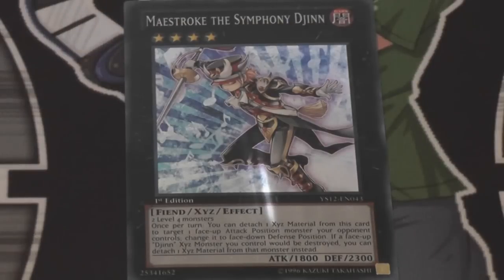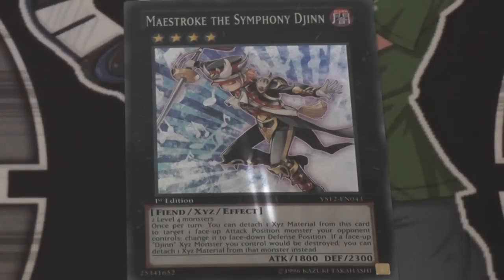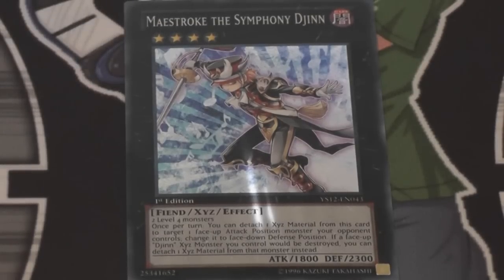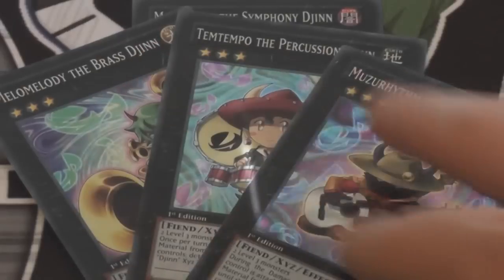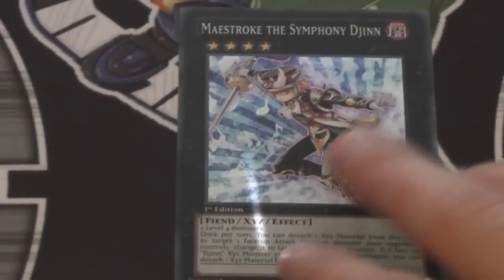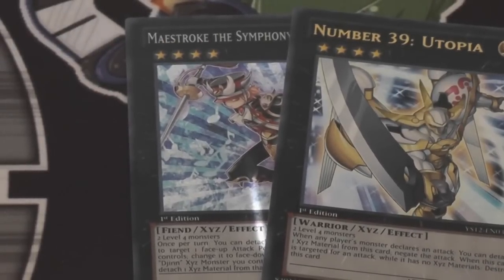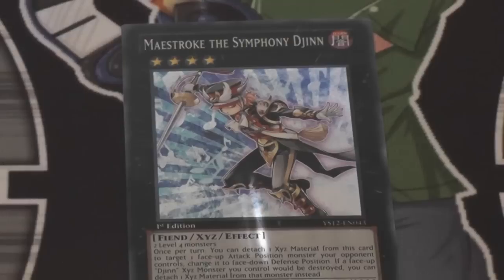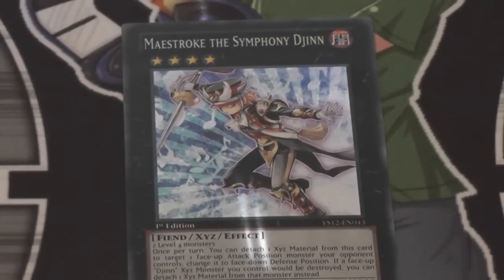Yugioh Read Da Card: Maestroke the Symphony Djinn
Here we talk about a new Xyz monster that was released in the new Xyz Symphony Starter Deck. What do you guys think about this card? Also please hit the "Like" button, it lets me know that you enjoy my videos! :)

Ending Music:
"Techno-bg-music"
By Al Chantrey
Part of The Duelist Alliance